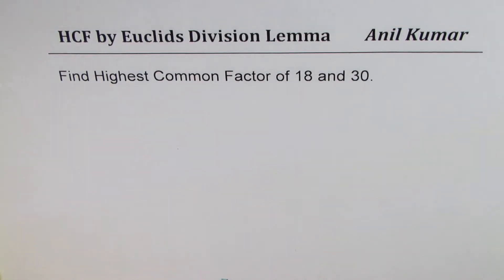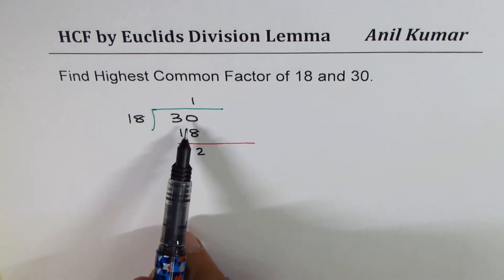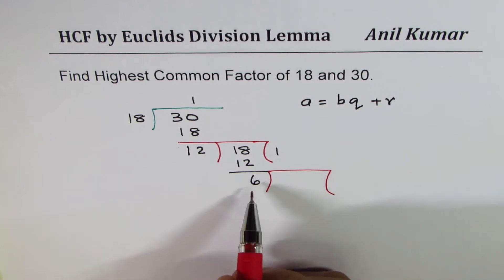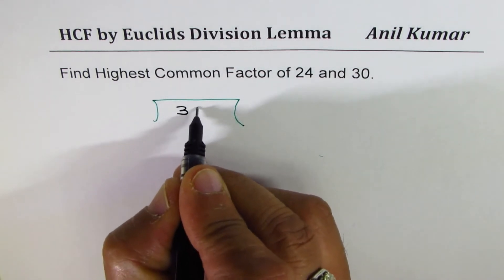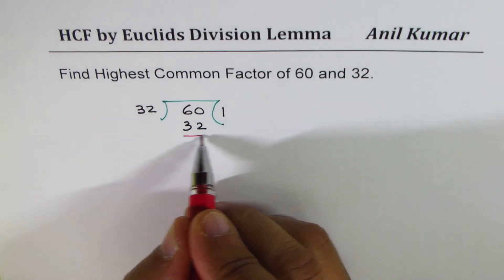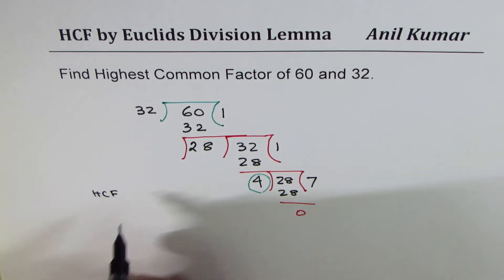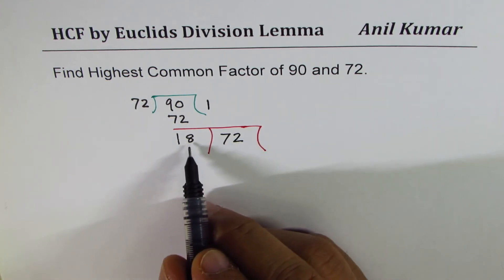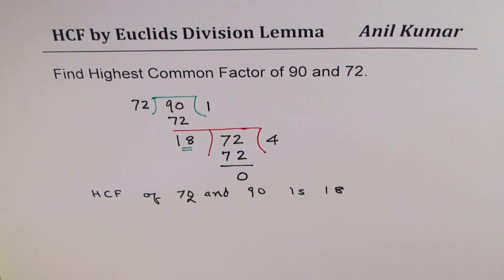HCF by Euclids Division Lemma 3 Examples